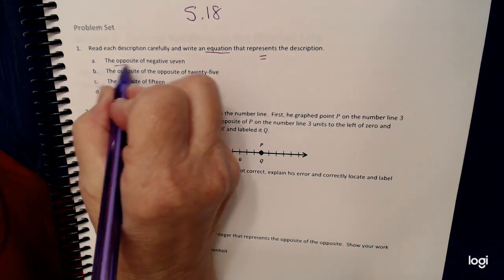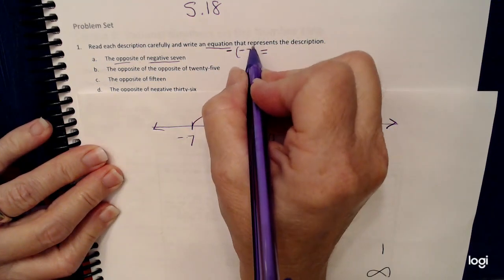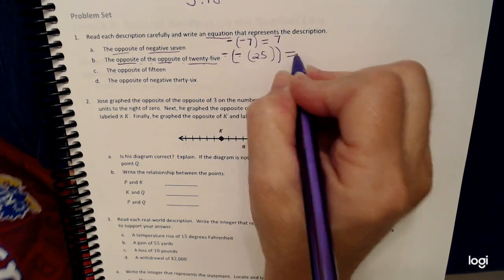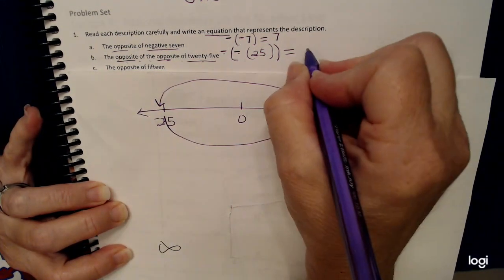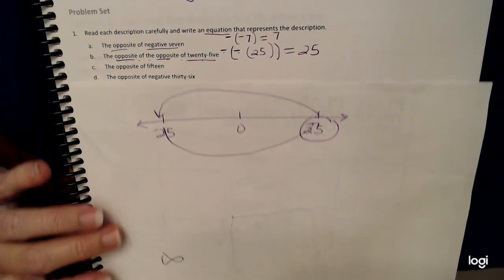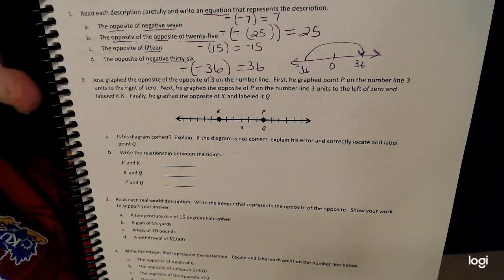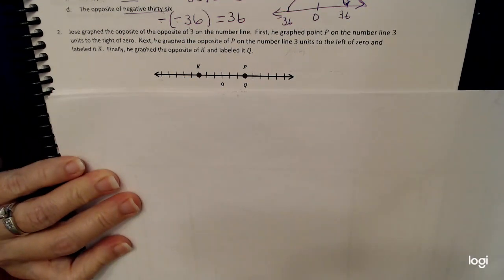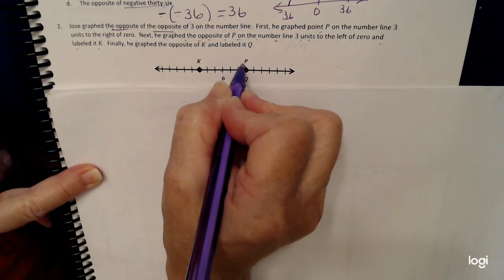Module 3 Lesson 5 - Problem Set